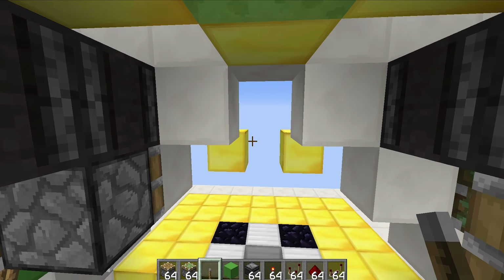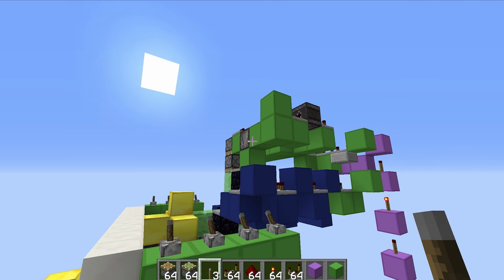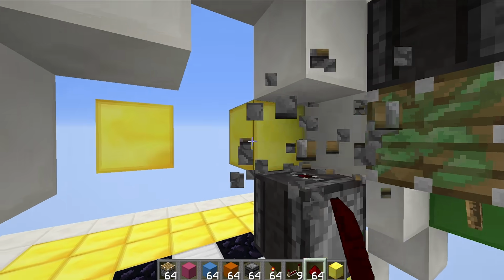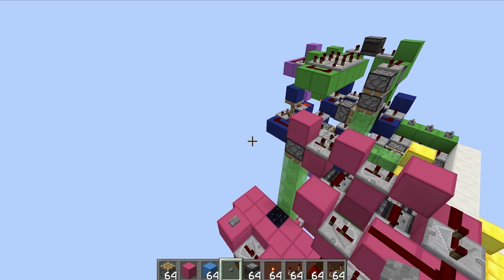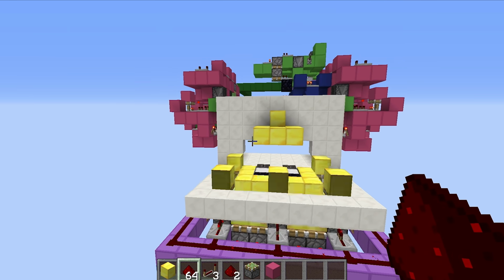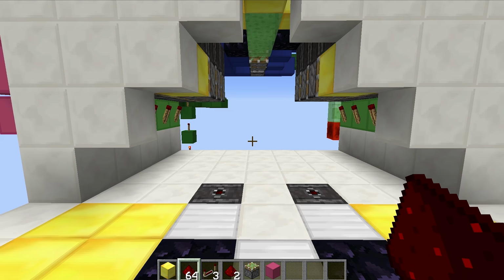Making a GIANT ILLUMINATI PYRAMID DOOR in Minecraft!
I have built a door to celebrate me joining the Illuminati. It's very nice.

Upload Schedule:

Tuesday - Redstone
Wednesday - Hermitcraft
Thursday - Redstone
Friday - Hermitcraft
Saturday - Redstone
Sunday - Hermitcraft